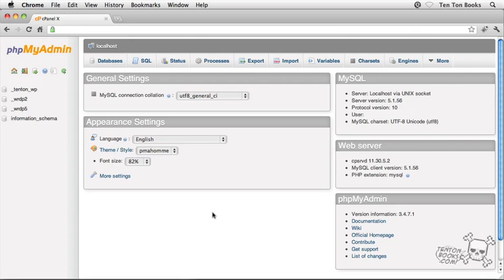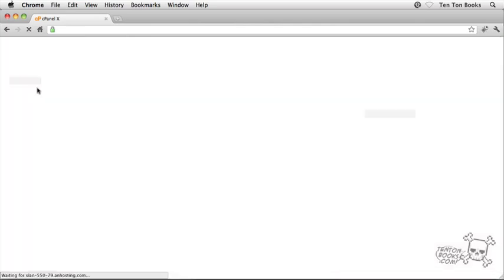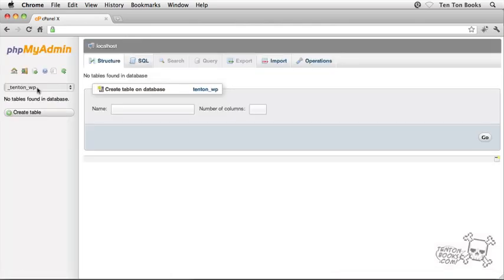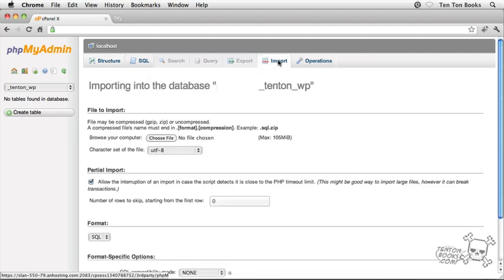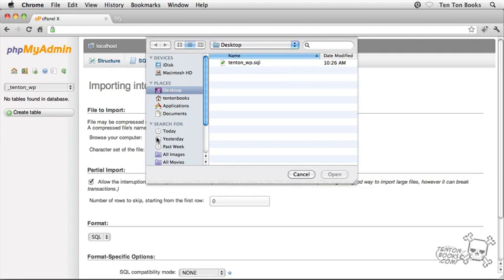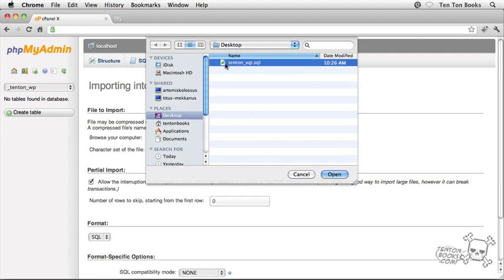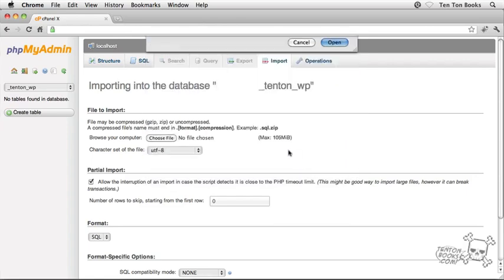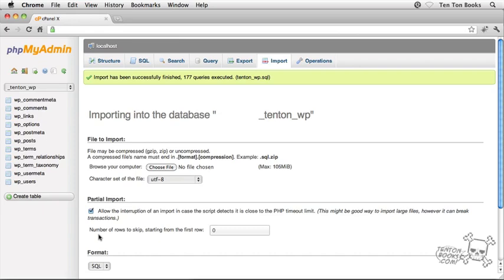WP2E P01 C16 L04